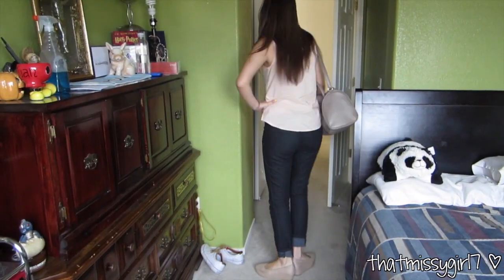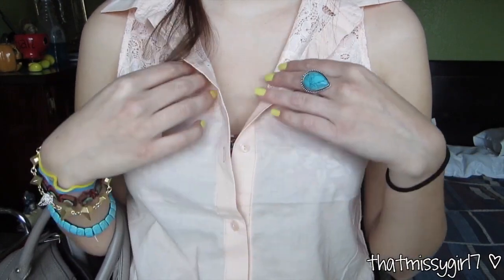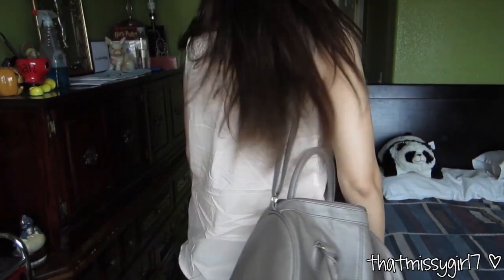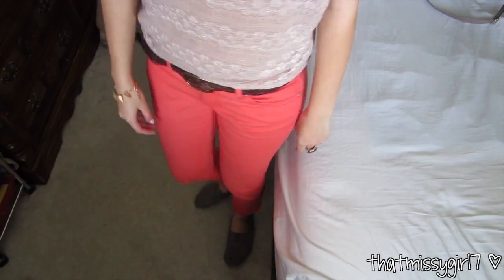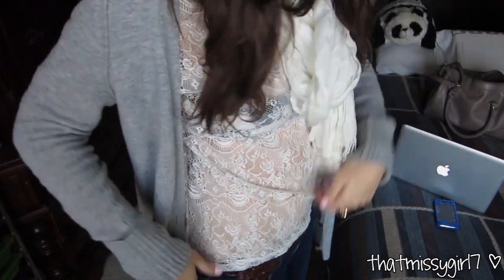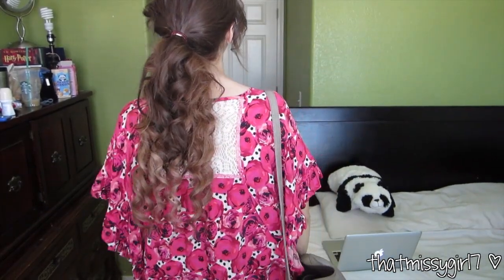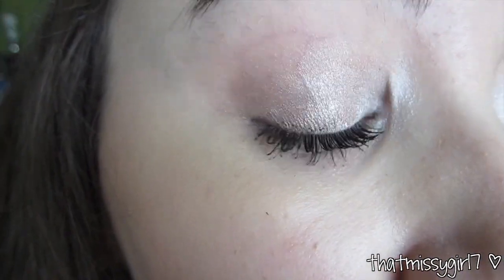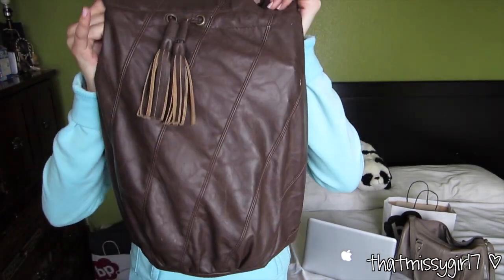Outfits of the Week: April 2012! ♡